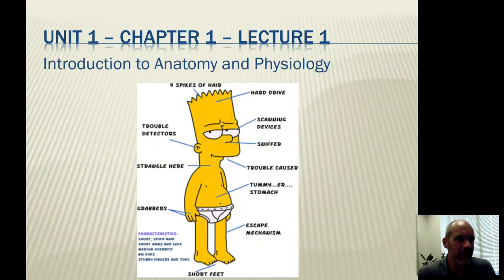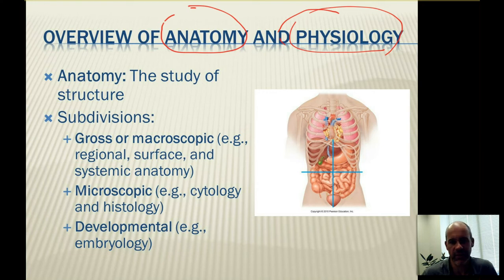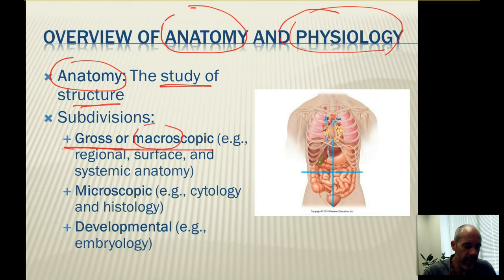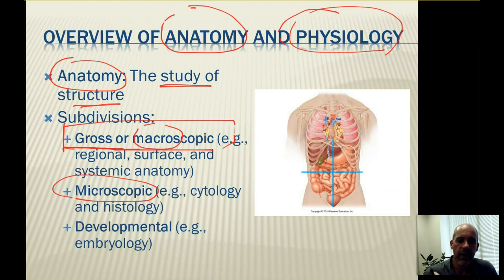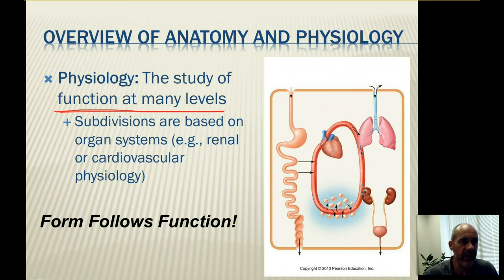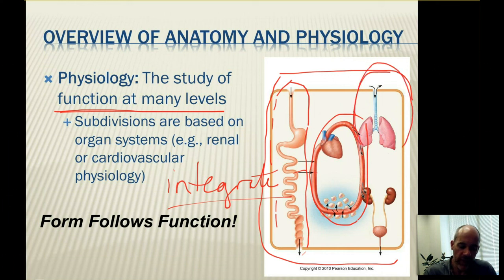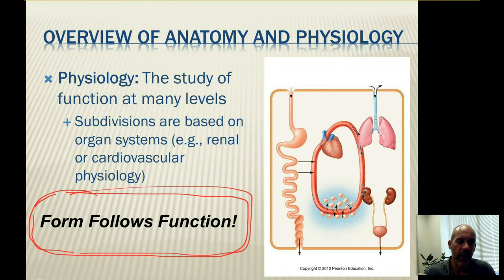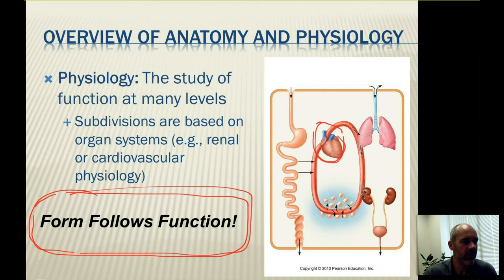BIO 201 - UNIT 1 - CH 1 - LEC 1 - INTRODUCTION TO A&P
This video clip provides a general introduction to the subject of Anatomy and Physiology.